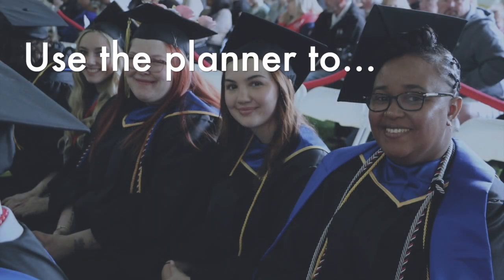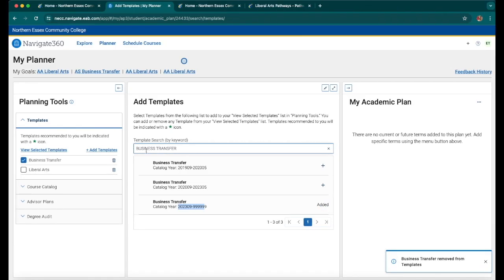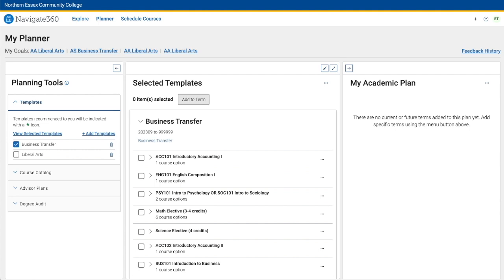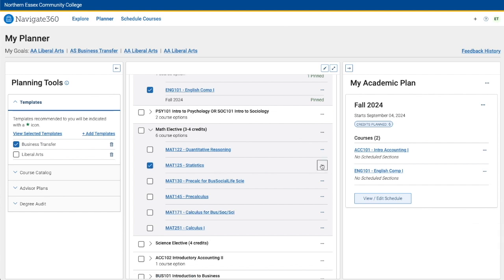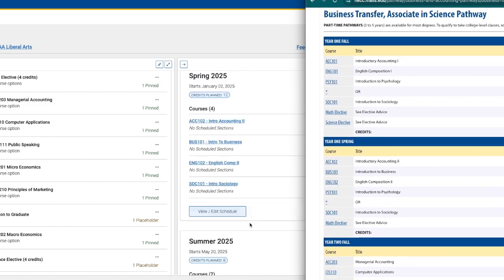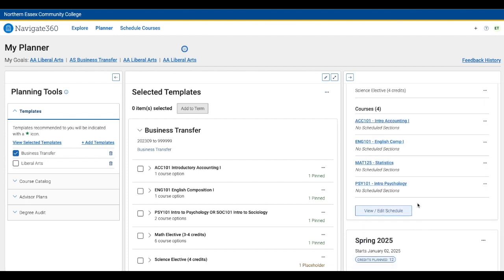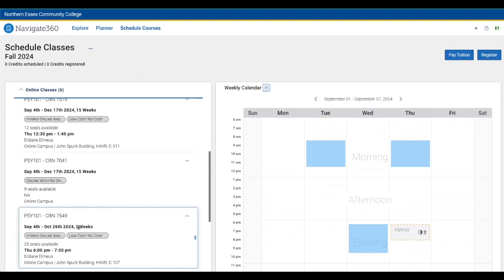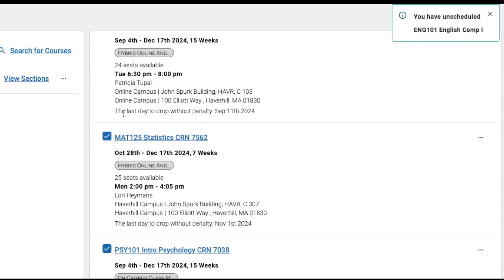Using Navigate: Academic Planner Walkthrough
CLICK TIME STAMP TO JUMP TO SECTION:

[00:00] Part One: What is the Planner?
[03:42] Part Two: Building a Plan
[08:16] Part Three: Search and Register for Classes